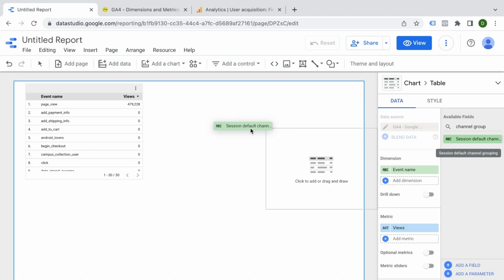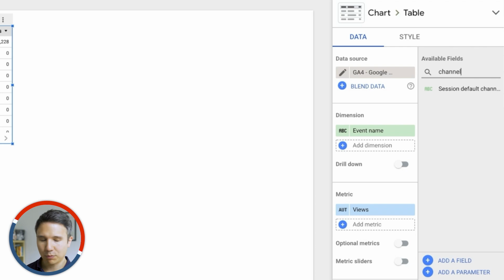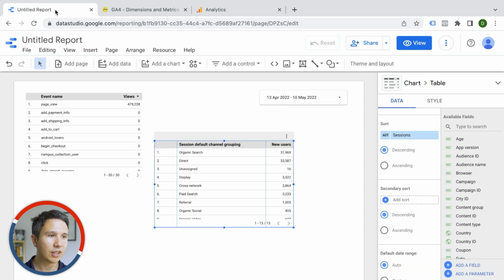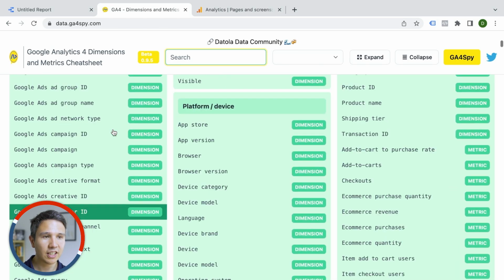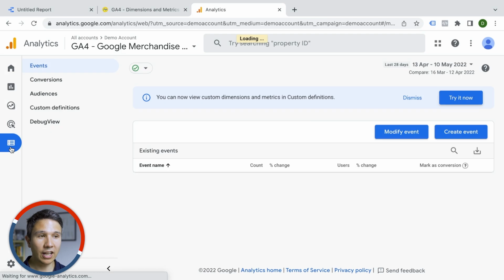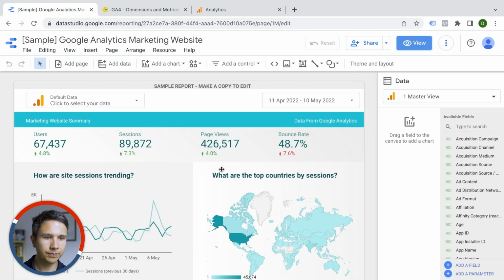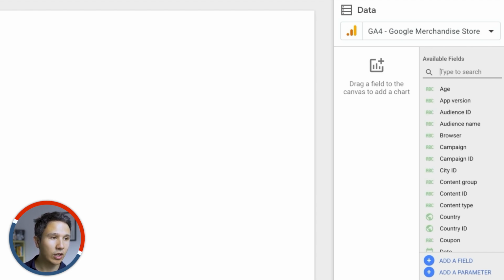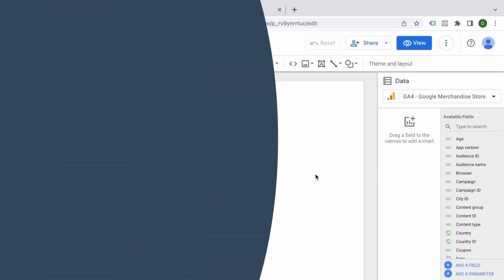How to Connect GA4 to GDS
Of course, it is possible to view reports directly in Google Analytics 4, but GDS has a number of advantages, such as being able to blend data sources together, report in a more visual manner and provide better access to data without the need of understanding or even checking GA4. This tool can make a big difference when you are presenting data to clients and decision-makers.

Connecting GA4 to Google Data Studio looks a bit different than connecting it to UA. GA4 is connected at the property-level, as there are no views in it. This is the reason why the new data schema may look unfamiliar to you. In addition, GA4 uses an event-based data model that is different from UA, and this is why you might be surprised to see some dimensions and metrics you are not used to.

Getting used to these differences is something that all marketers are going through at present. This has also raised a lot of questions in the digital marketing community. So Julian has created this video to show you all the steps you need to take to successfully connect your GA4 property to GDS.

OUTLINE:

00:00 - Introduction.
01:17 - GA4 Connector.
01:50 - GDS Channel Grouping.
03:03 - GA4 Audiences in GDS.
03:44 - GA4 Connector Available Dimensions.
06:16 - GA4 Custom Events in GDS.
07:43 - Unavailable Feature.
08:01 - Switch a GDS report from UA to GA4.
09:39 - Landing Page Report.
11:28 - Is GDS ready for GA4?